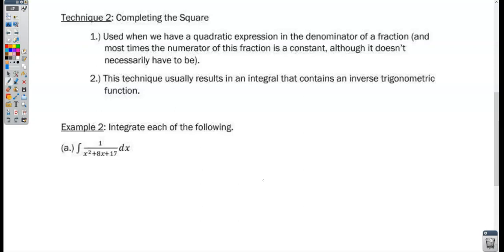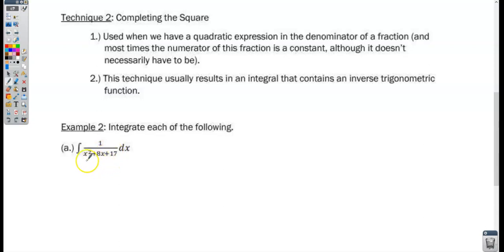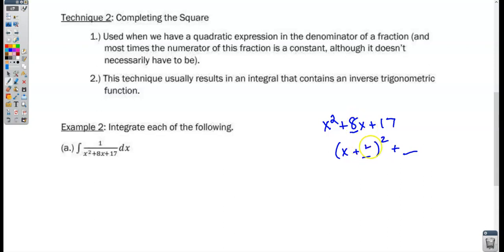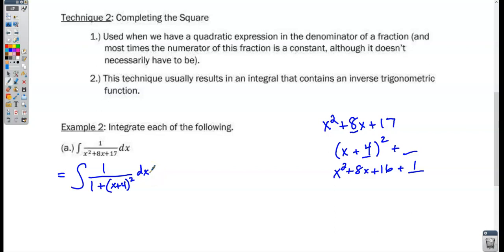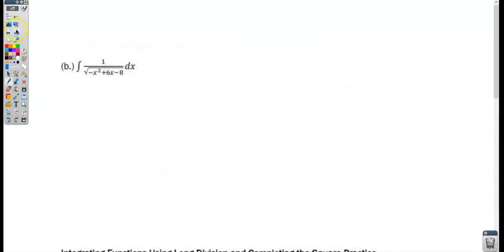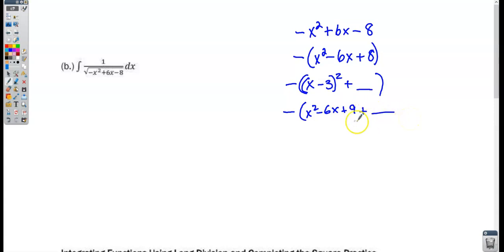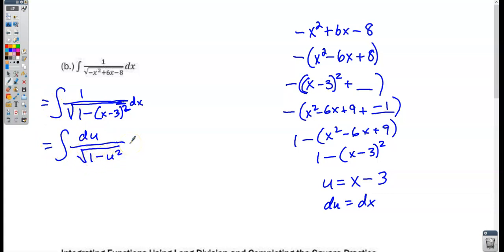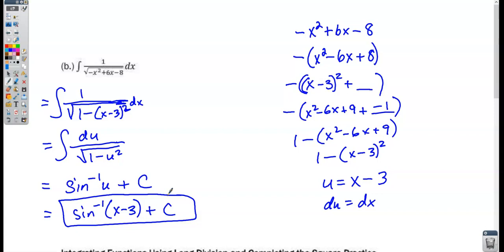Section 6-10 Video 2- Integrating Functions Using Long Division and Completing the Square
This video discusses concepts from Unit 6.10 of AP Calculus. The method for using completing the square to simplify an integrand is briefly explained and then two examples of using completing the square to simplify integrands and integrate are completed.